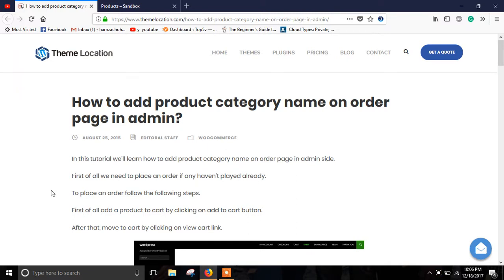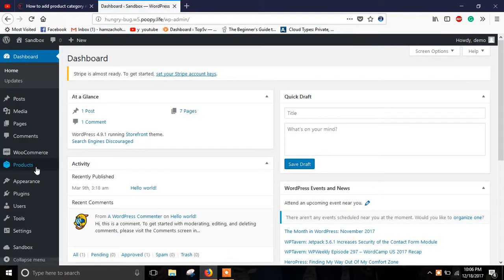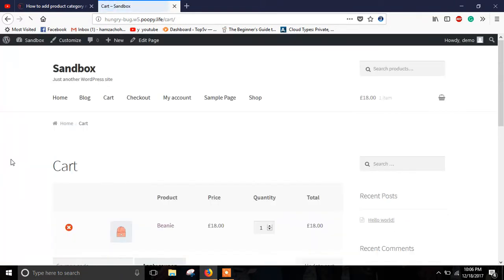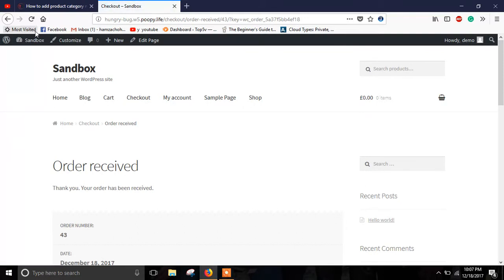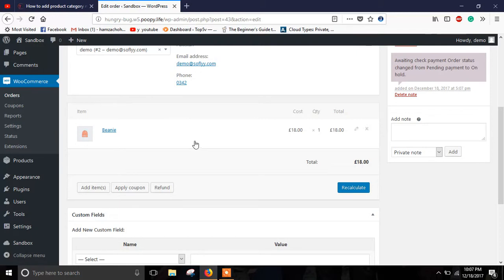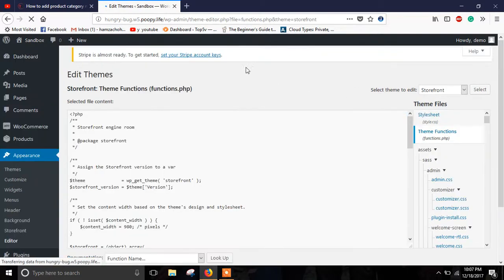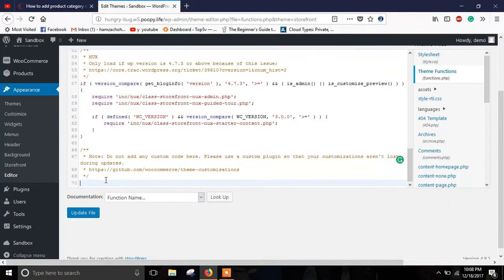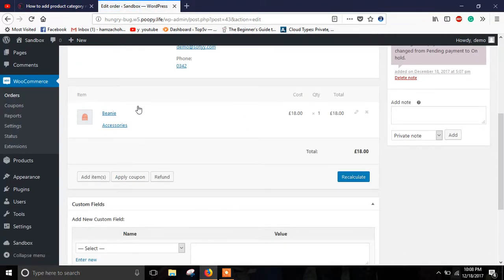How to add product category name on order page WooCommerce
In this tutorial, We’ll learn how to add product category name on order page in admin side.